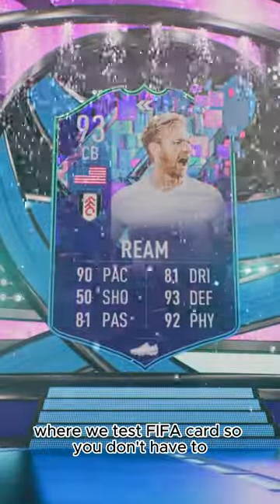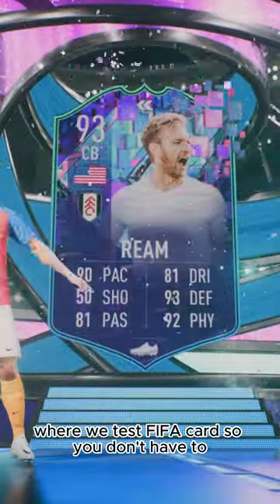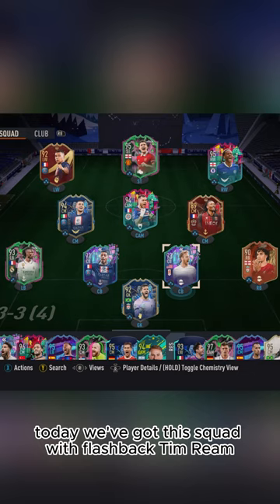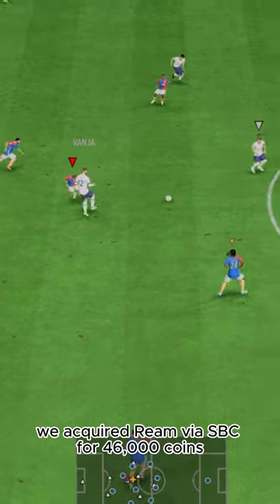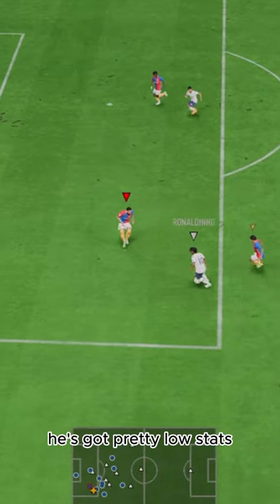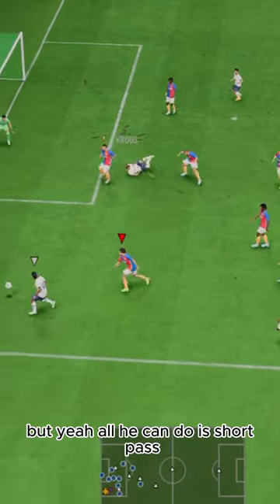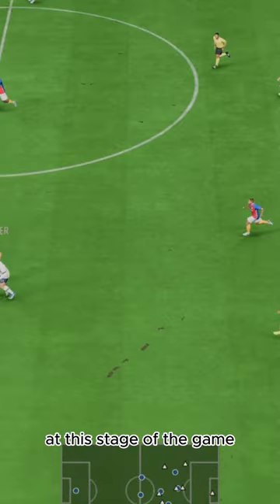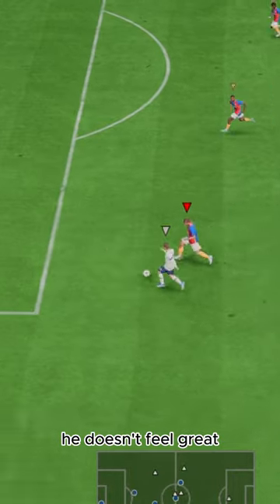Baller or BUST?! Flashback Ream Player Review!